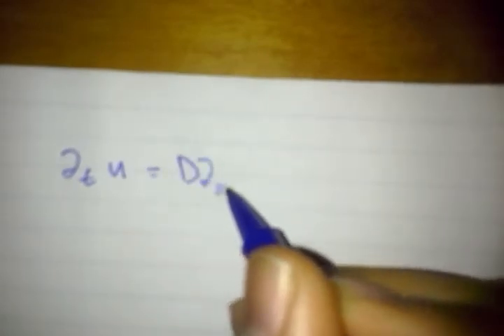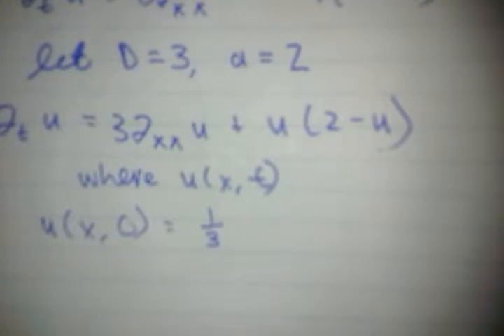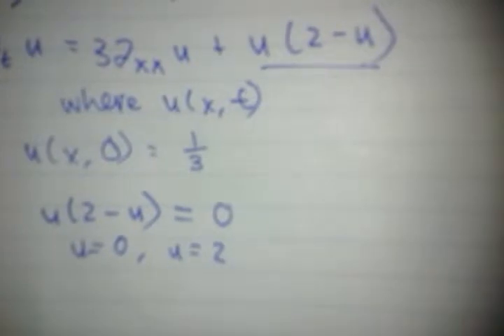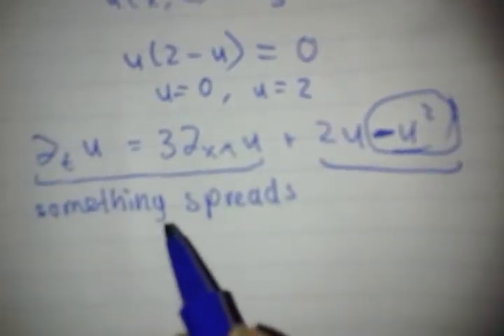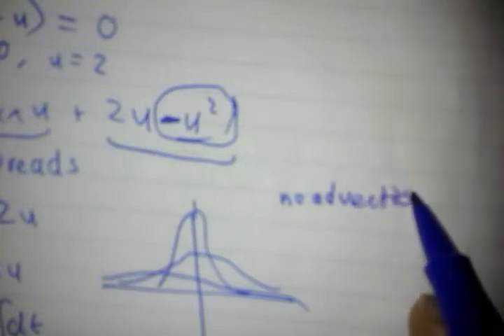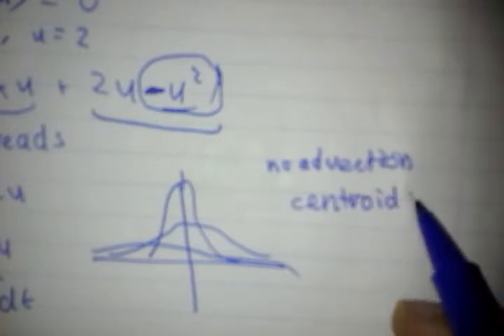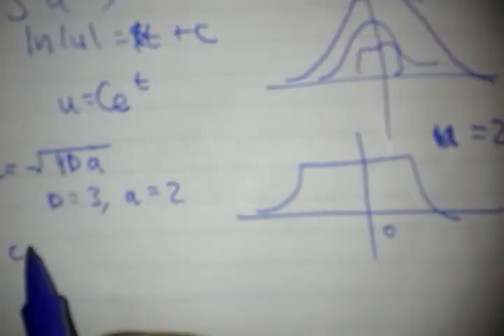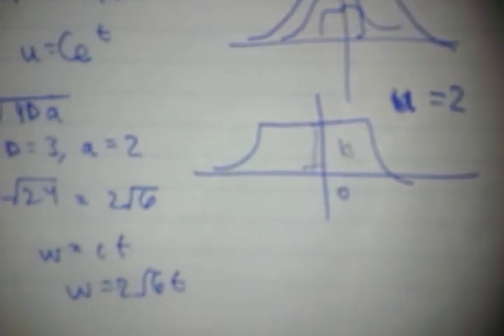DiffusionWExponential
Formatted to AM105, attempting to describe the behavior of PDEs.